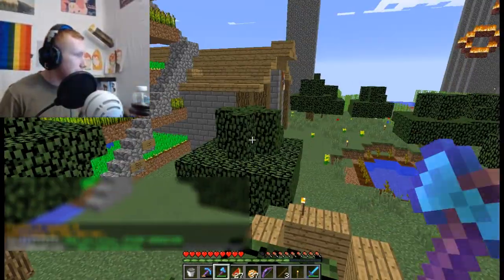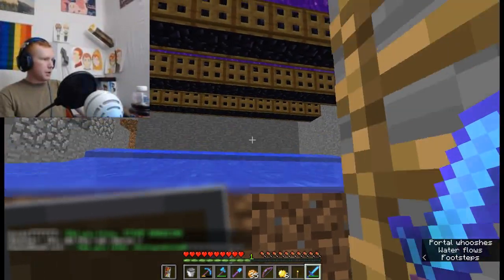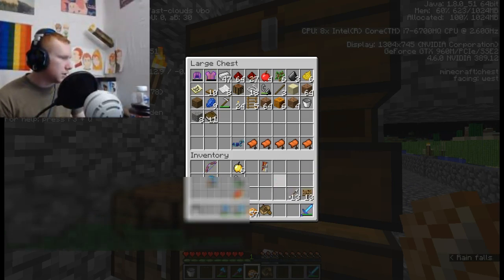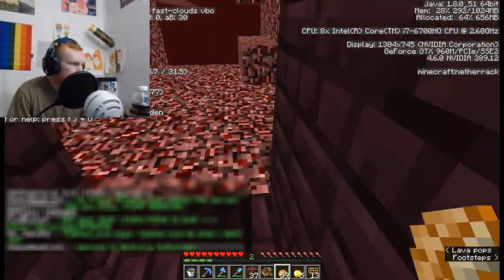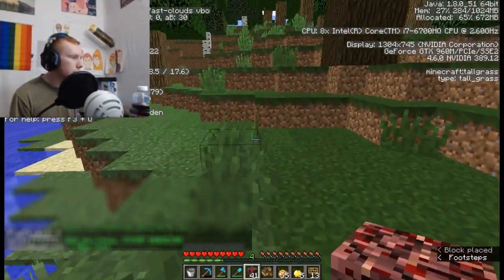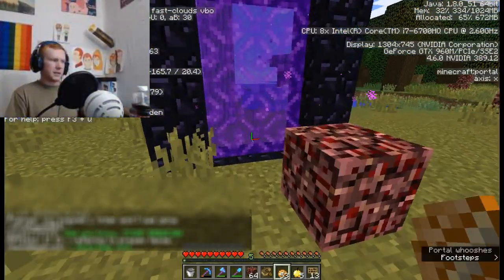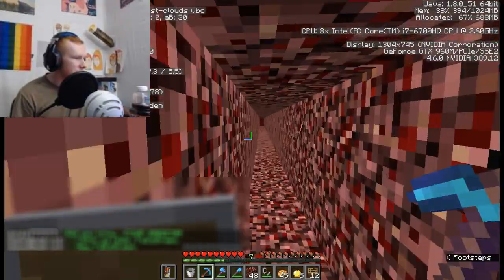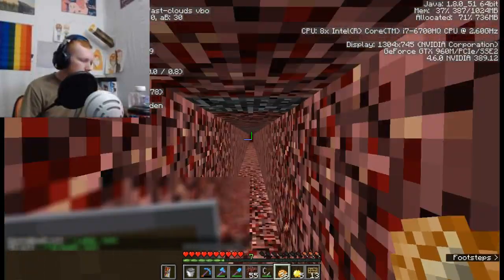MINECRAFT We Find a Abandoned Shulker Box (2B2T)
Powdered Milk (Banana Man or Sour_Milk)

My Wife's Deviant Channel
DawnComics

If u want to send me stuff send to this address